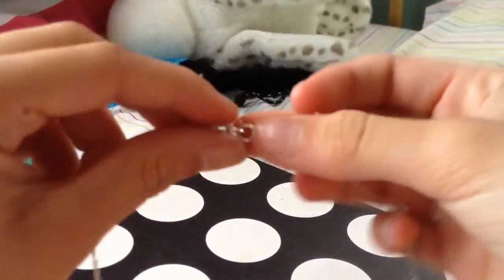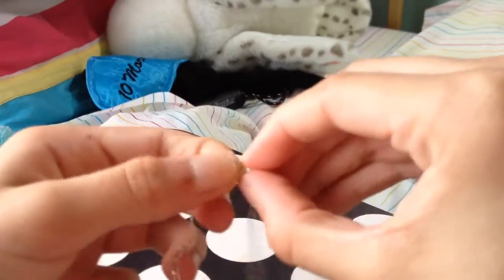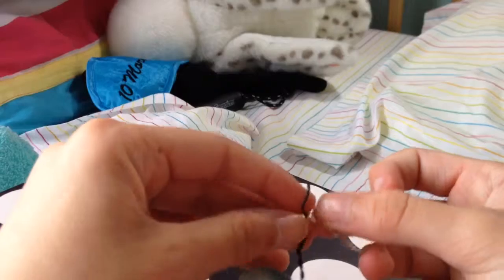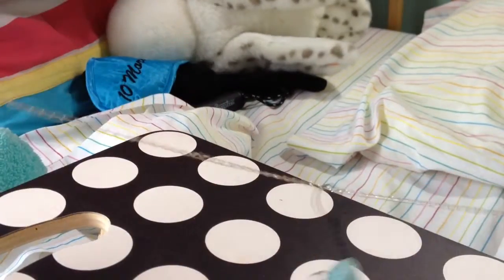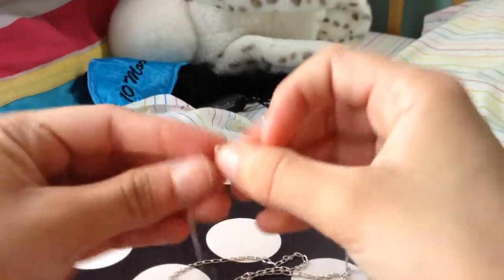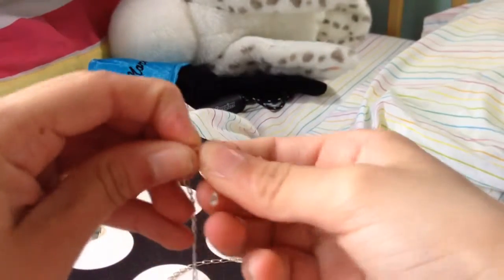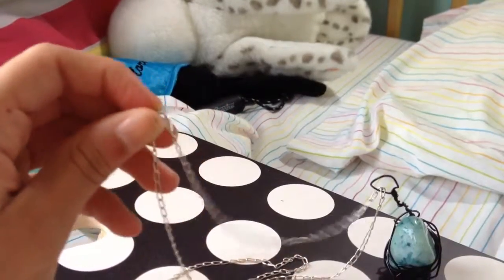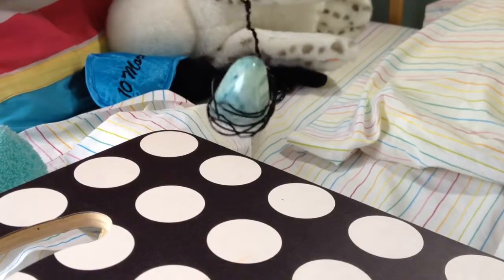Stone DIY necklace